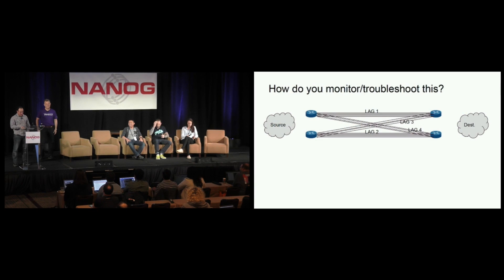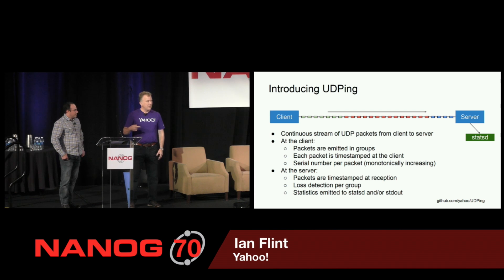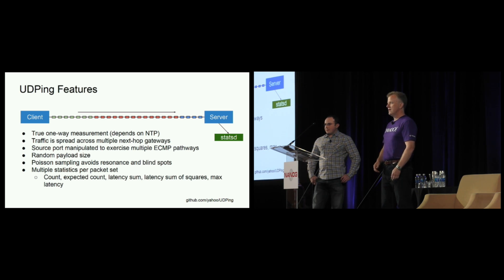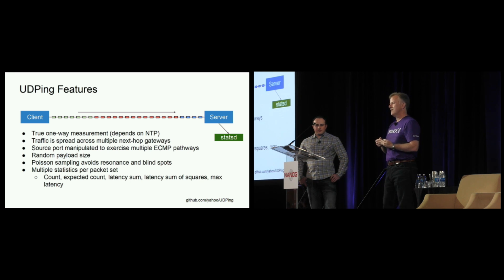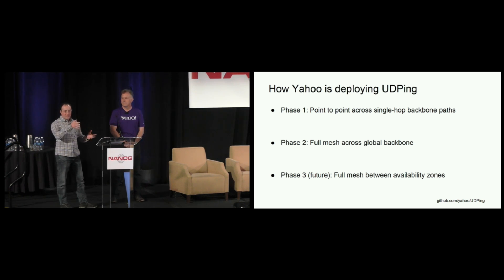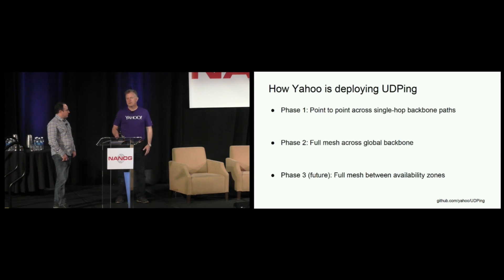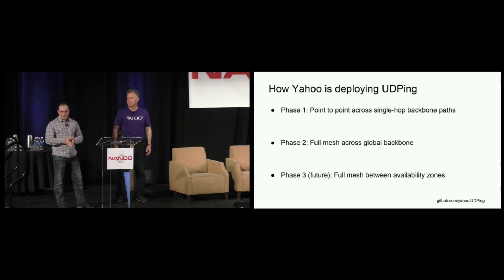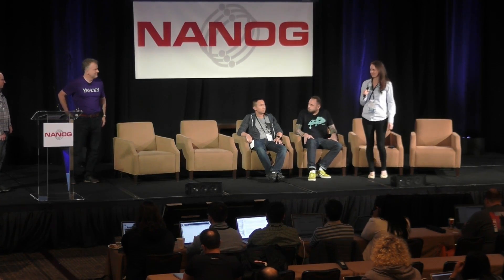Lightning Talks: UDPing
Speakers:
Ian Flint, Yahoo!
Igor Gashinsky, Yahoo!